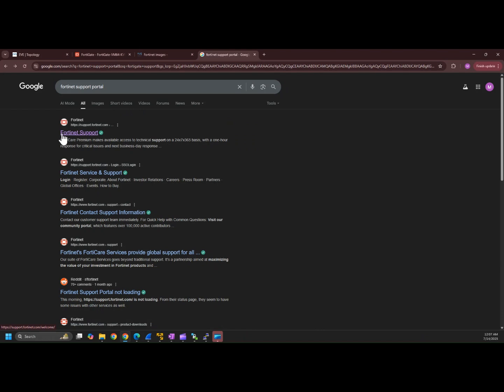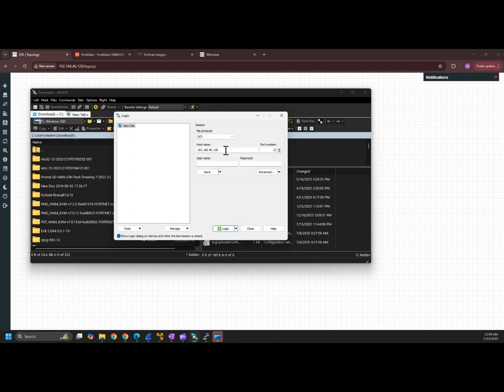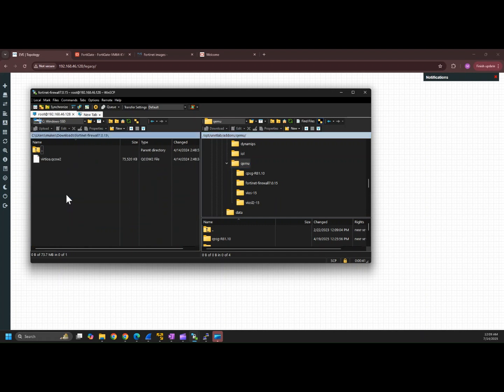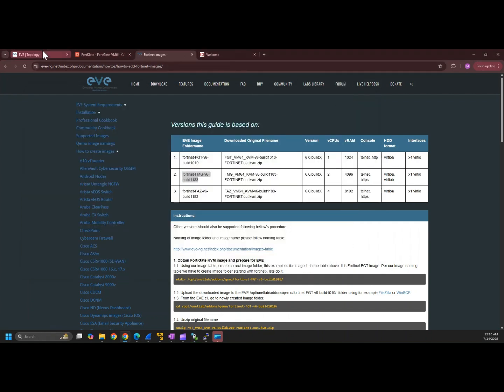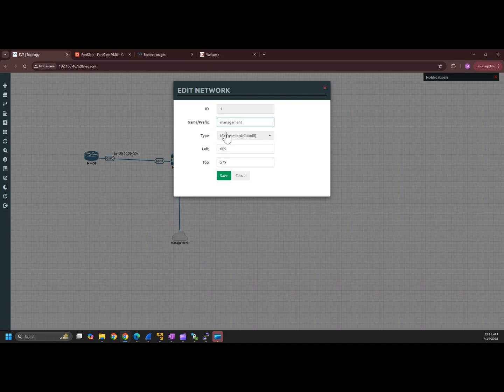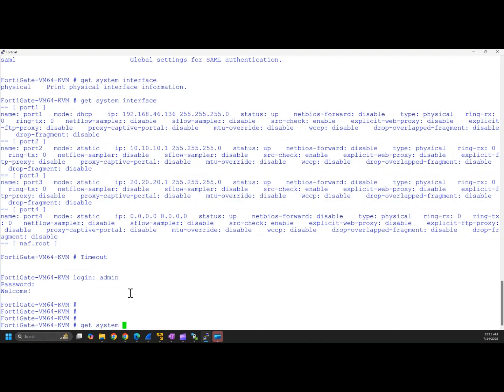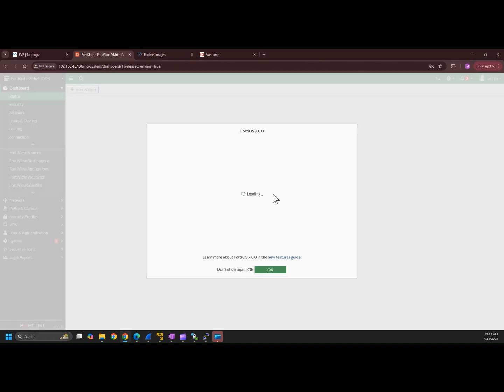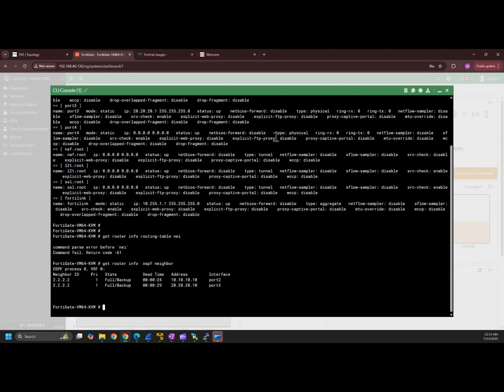Day 1 | How to install Fortigate firewall on EVE-Ng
in this video we will discuss how to upload Fortigate firmware in EVE-Ng and Fortigate firmware folder and firmware name how to write.

how to install Fortigate in EVE-Ng
how to install Fortigate on EVE-Ng
how to setup Fortigate in EVE-Ng
how to upload ios in EVE-NG
FortiGate installation in EVE-NG